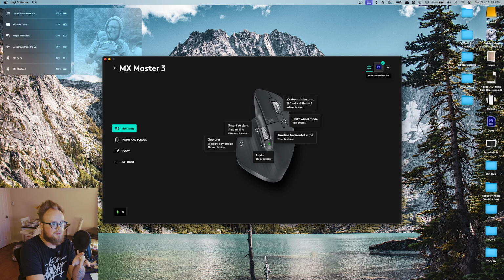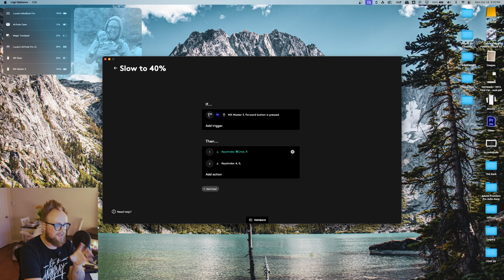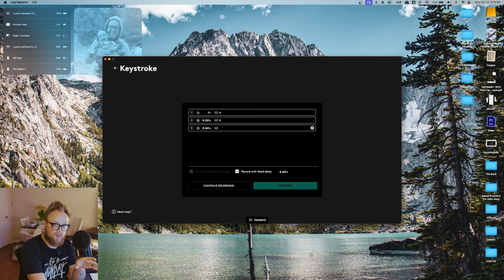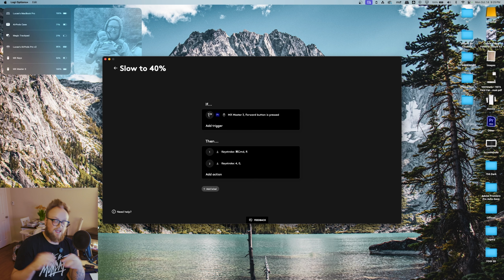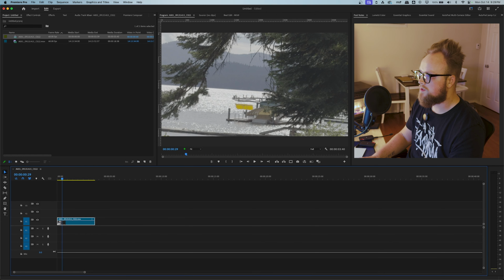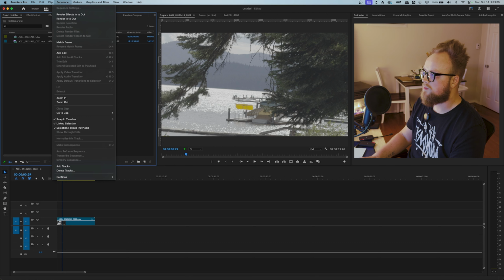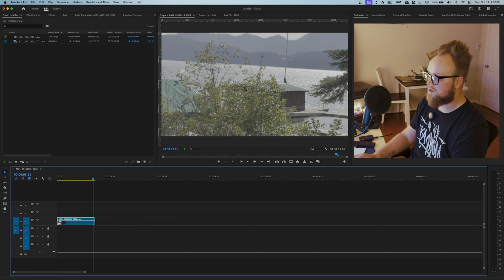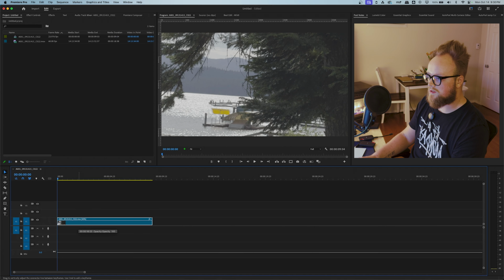Use THIS Shortcut to Speed Up Your Editing Workflow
In this video, I'll show you how to create a game-changing macro shortcut in Premiere Pro using Logi Options+ that will seriously speed up your editing workflow.

Say goodbye to repetitive tasks and hello to efficiency! 🎬